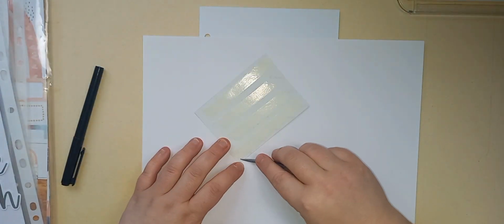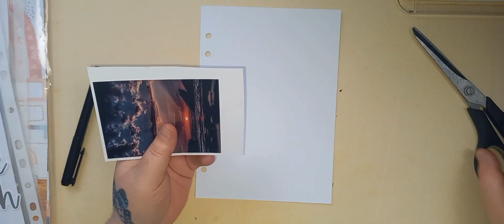Mini scrapbook layout for my smile journal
Doing a little scrapbook layout in my smile journal today, hope you enjoy xx

PHOENIXJOURNALS